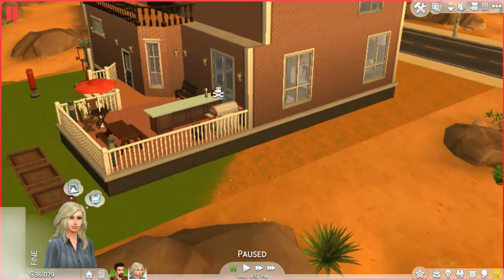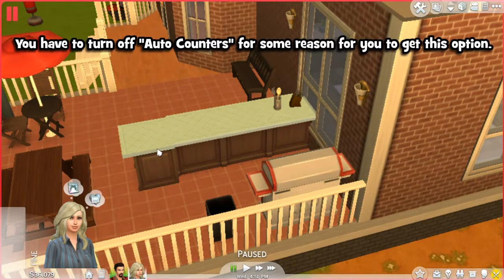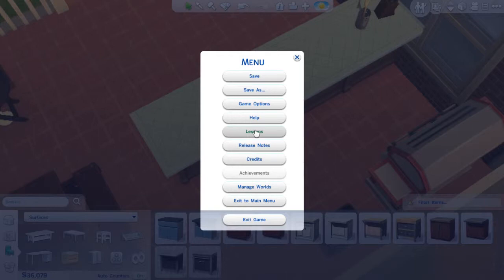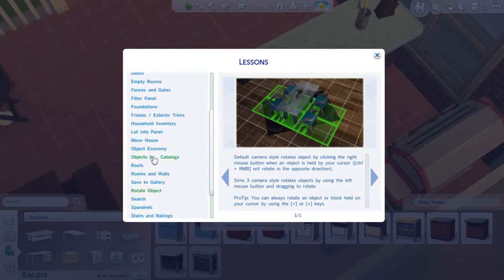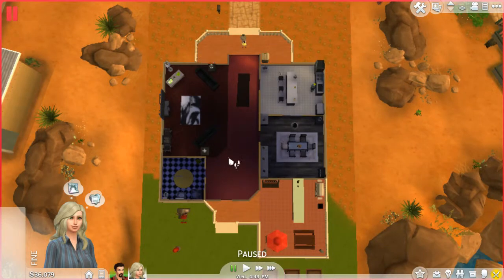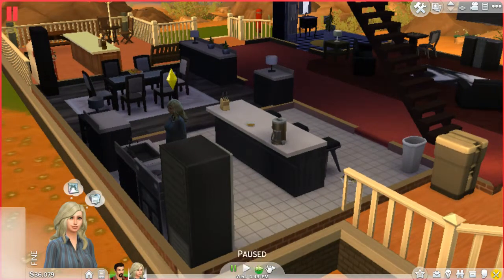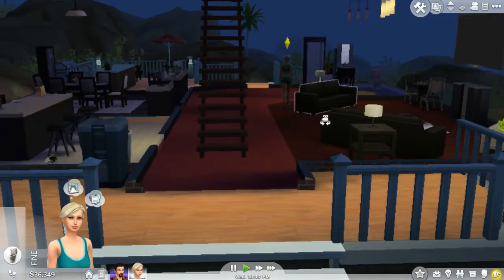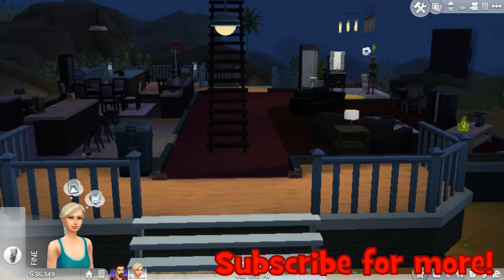The Sims 4 #13 Lean Maia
A little update about the house and I give Maia a potion which doesn't really have much effect.

I noticed that it did, but not immediately, you have to wait until she gets home from work...